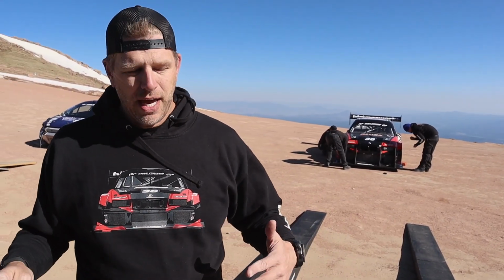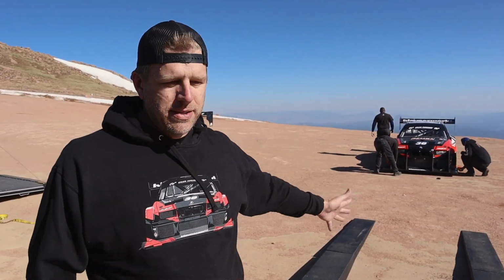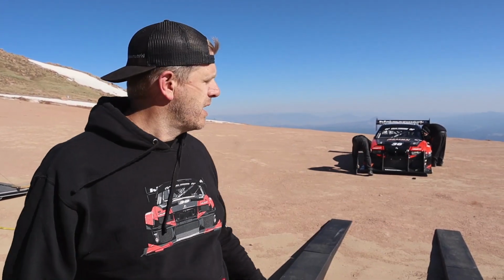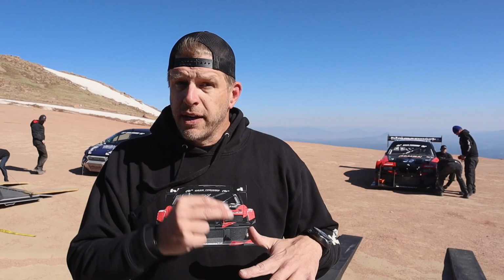What's it Like to Race Up Pikes Peak?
Take a ridealong with OPTIMA Batteries-sponsored James Clay in the @BimmerWorldMedia Bergsteiger_E36 as it tests prior to the 2021 Pikes Peak International Hill Climb. This will give you a good idea of what it's like to race up this treacherous mountain with not much keeping you from going over the edge, if you make a mistake.